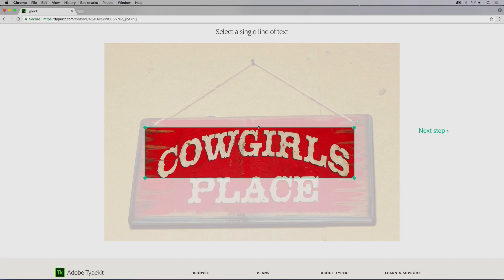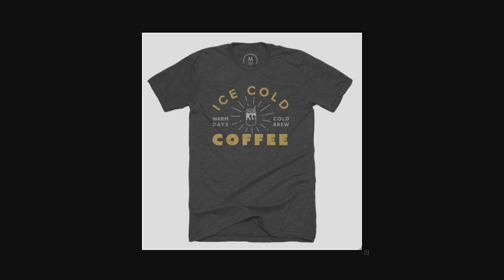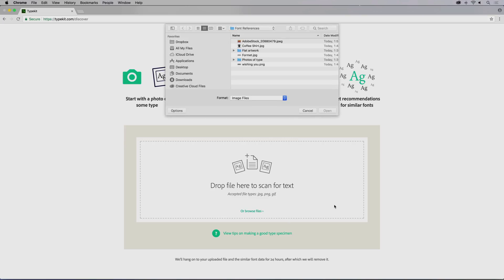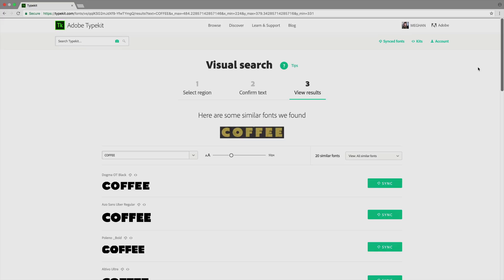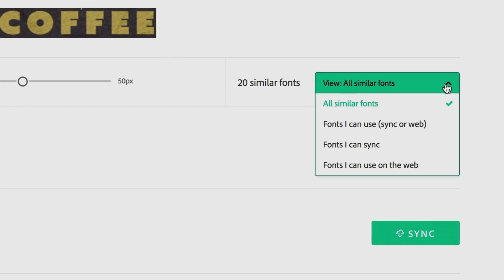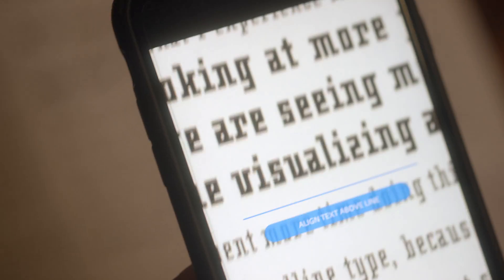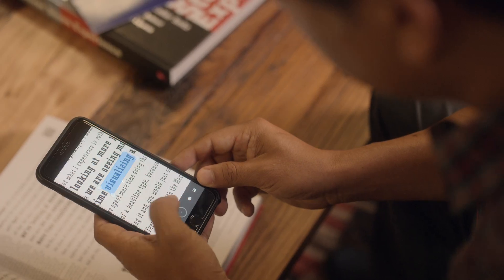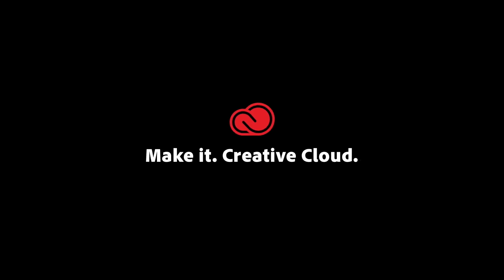What's New in Typekit and Capture (October 2017) | Adobe Creative Cloud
Typekit's new visual search tool offers a fresh angle at discovering fonts. Just grab a photo or screenshot, and drag it directly into the browser.